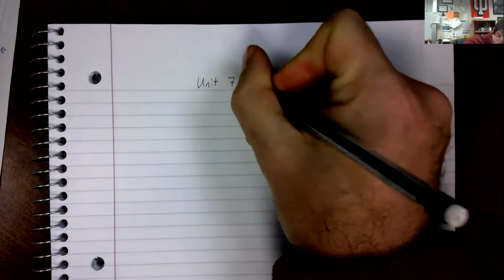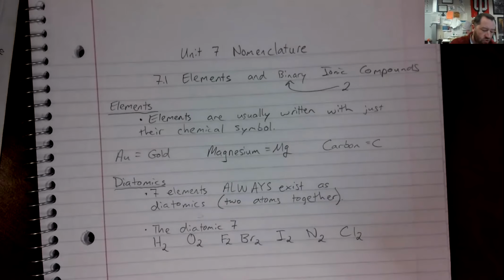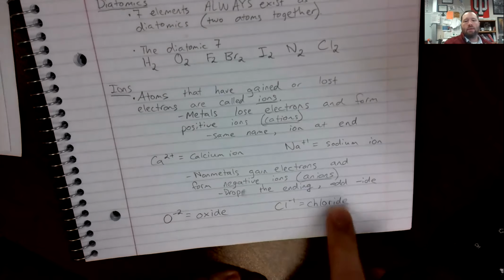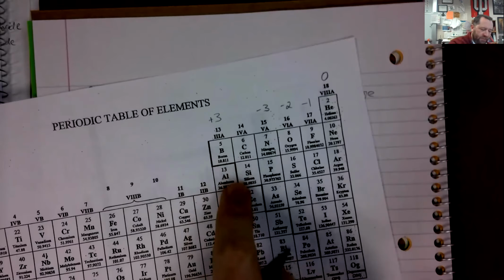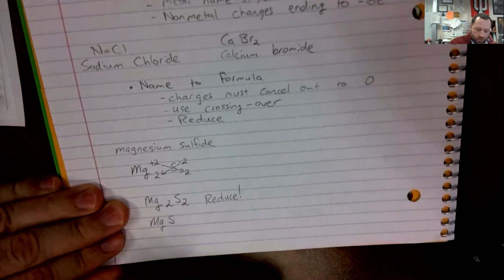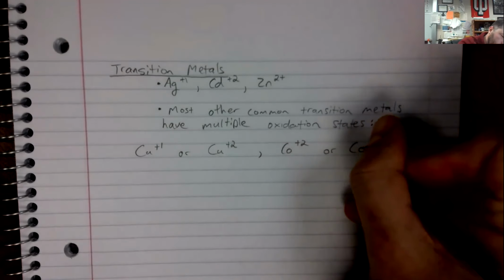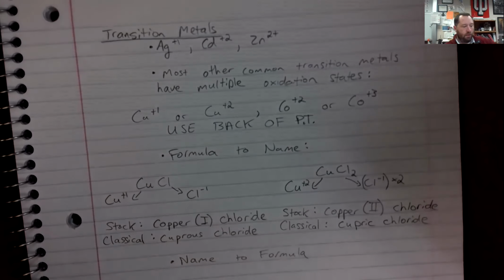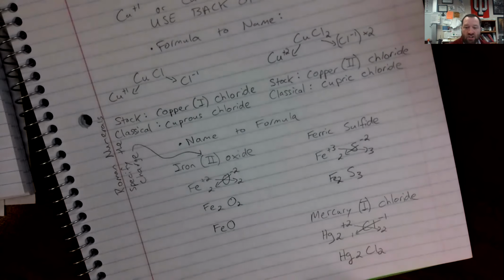7 1 Elements and Binary Ionics